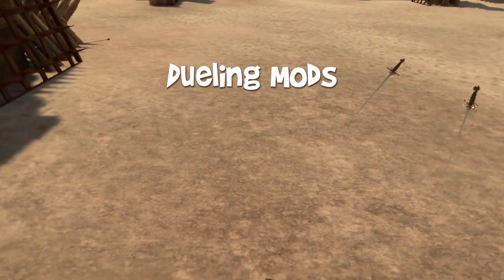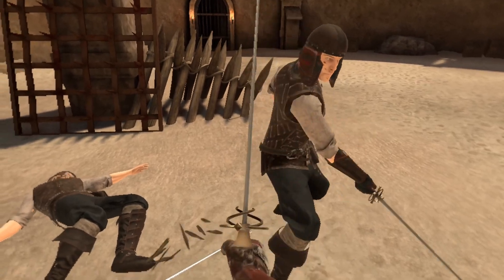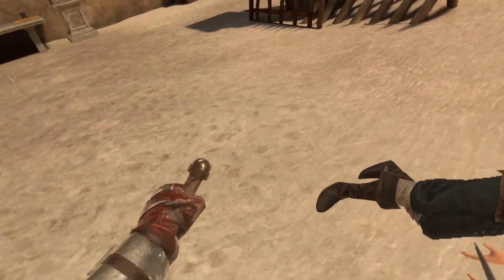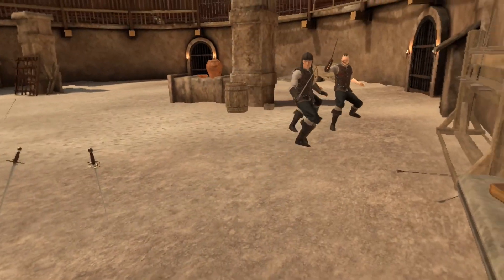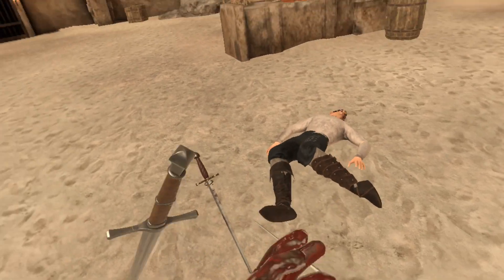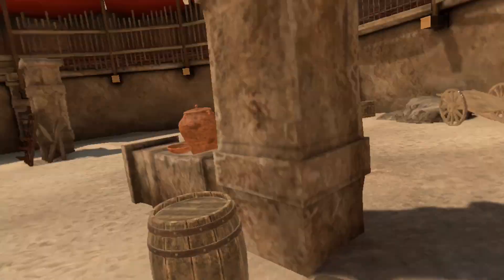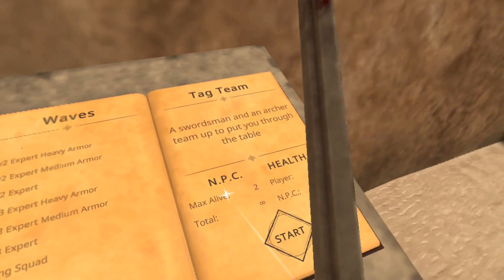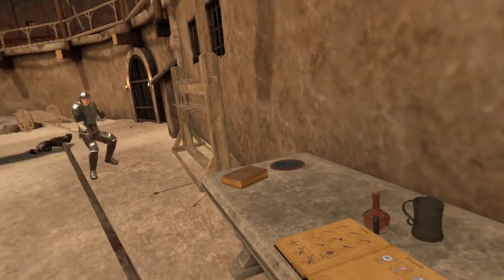Two Great Dueling Mods for Blade and Sorcery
Sometimes all you want is a simple swordfight.  There are two Blade and Sorcery mods I've been using for that purpose, and I've presented them here for anyone who wants the same.  Both are basic mods, one giving you waves of swordsmen (with no other weapons), and one giving you swordsmen with a hyper-aggressive attack pattern.

This was made in the VR combat game Blade and Sorcery: Nomad on a Quest2.